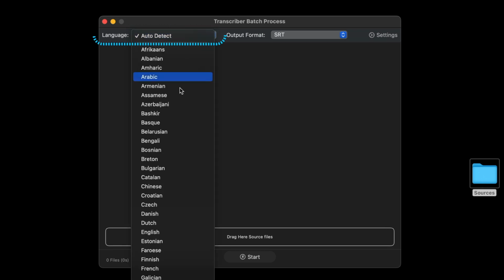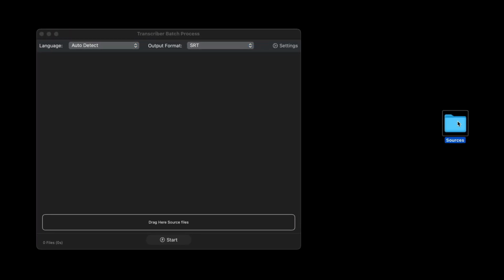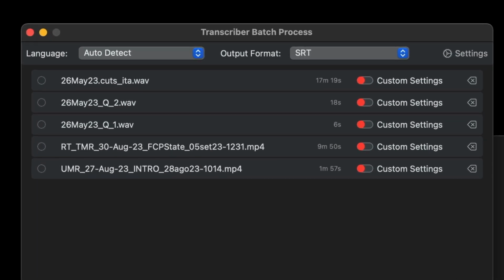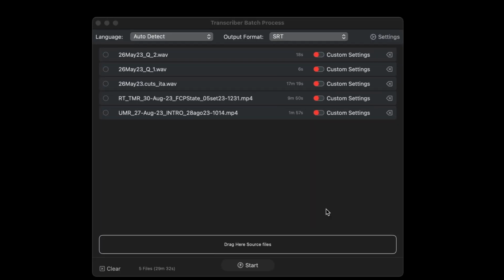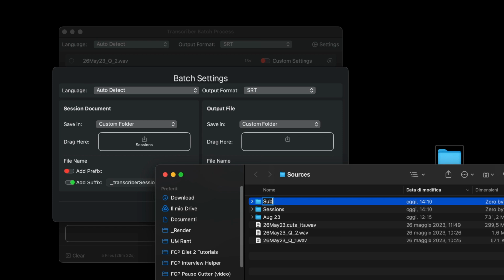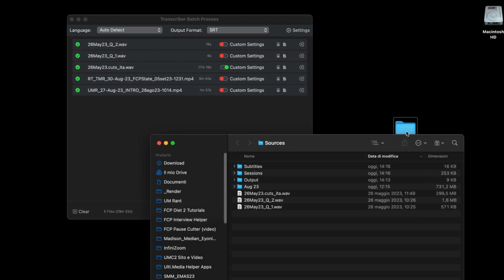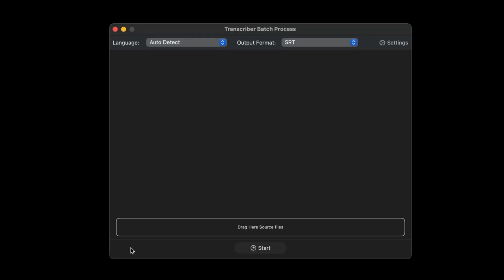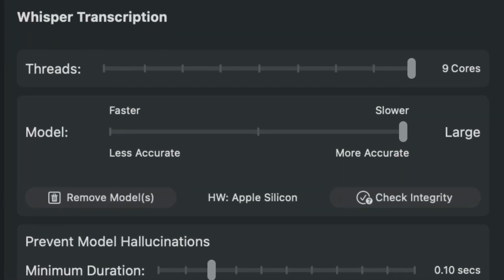Transcriber Tutorial #8: Batch Transcription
Overall, the video provides a step-by-step guide for using the new batch transcription feature in Transcriber and highlights various customization options and settings available to users.

Here's a summary of what the video covers:

1. **Introduction**: The video starts by introducing the new release of Transcriber and mentions an important new feature.

2. **Batch Transcription**: It highlights the ability to batch transcribe multiple files, which is a time-saving and resource-optimizing feature.

3. **User Interface**: The video showcases the user interface, including a new icon in the onboarding window.

4. **Language and Output Format Selection**: It explains how users can select the language for transcription and choose the output format (e.g., SRT, TEXT, RTF, or FCPXML).

5. **File Selection**: It demonstrates how users can select and add multiple files or even entire folders for batch processing.

6. **File Naming and Location**: The video explains how session files and output files are created, how they can be saved with custom prefixes or suffixes, and how users can specify the destination folder.

7. **Custom Settings**: Users can set custom parameters for individual files in the batch processing window.

8. **Initiating Batch Processing**: It shows how to start the batch processing once all settings are configured.

9. **Locating Generated Files**: The video explains how to find the generated session and output files in specified folders.

10. **Transcription Settings**: It mentions that transcription settings can be inherited from global preferences and provides options to fine-tune transcription.

11. **Advanced Settings**: Users can choose different models for transcription, each with varying processing times and accuracy levels.

12. **Conclusion**: The tutorial concludes by summarizing the key points and mentions that the new version of Transcriber is a free update for existing users.